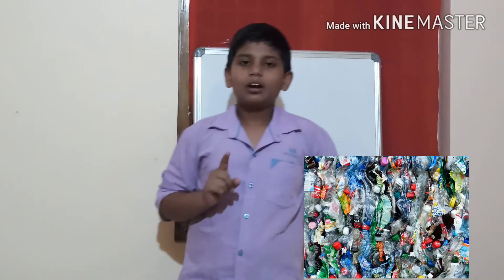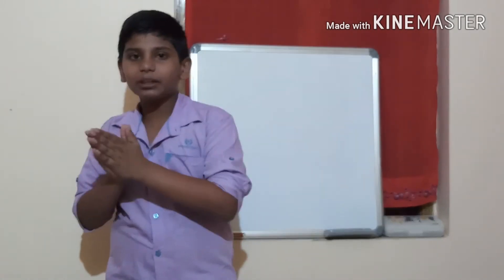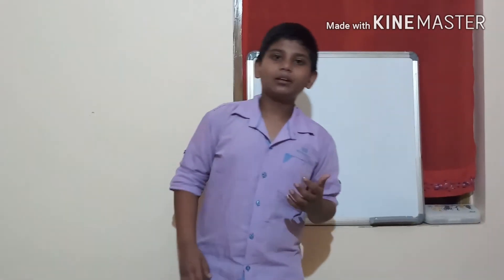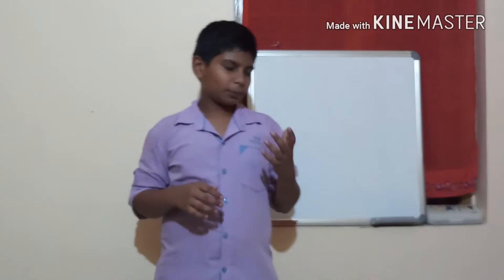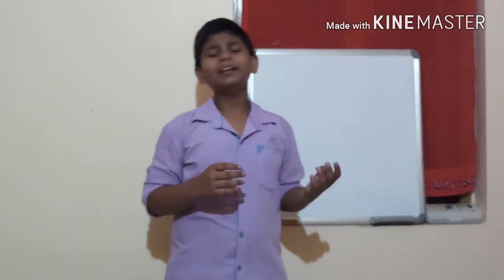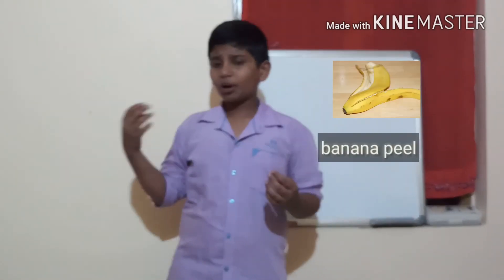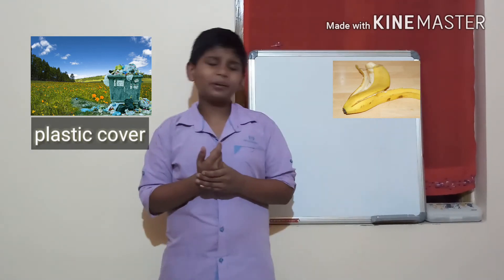Plastics advantages and disadvantages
Science videos by Rahul